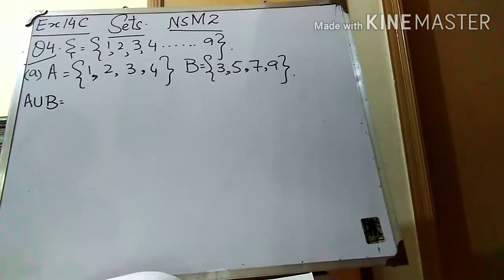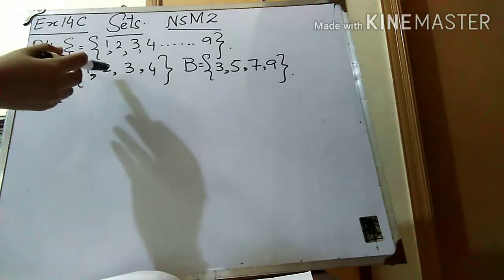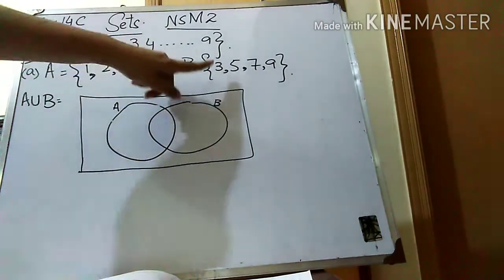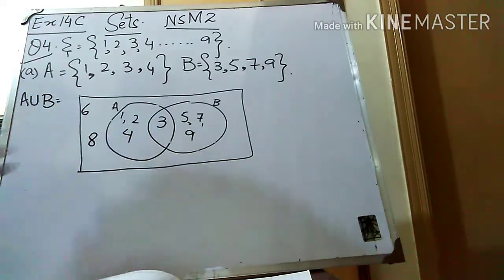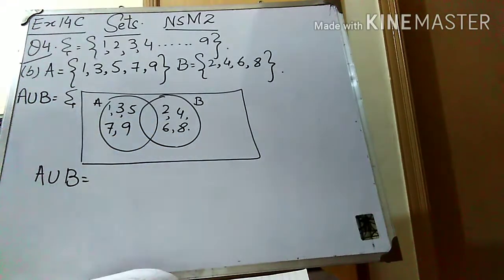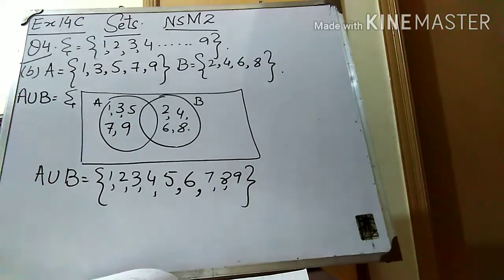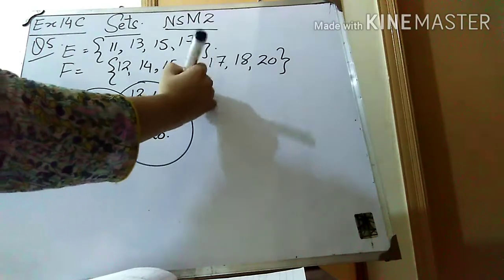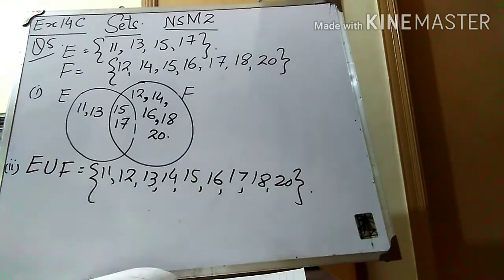Ex 14C#Q4,5#Sets#union and intersection venn diagrams NSM2 D2 O level Mathematics